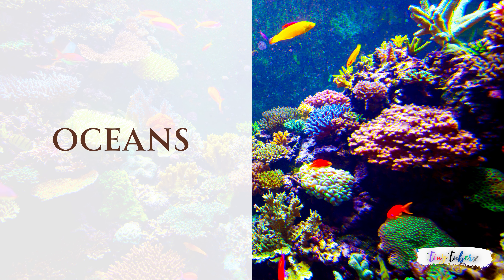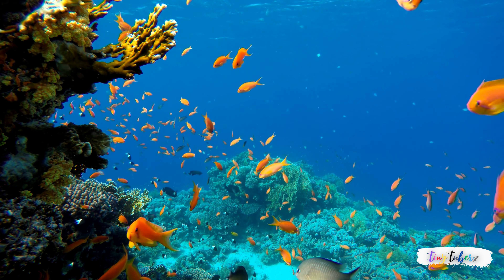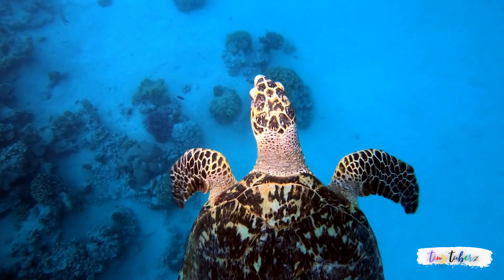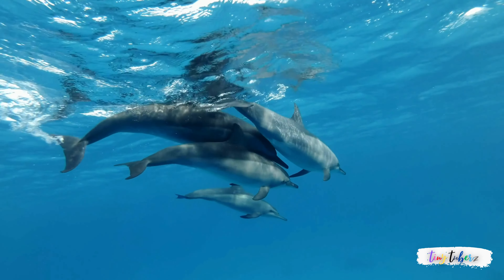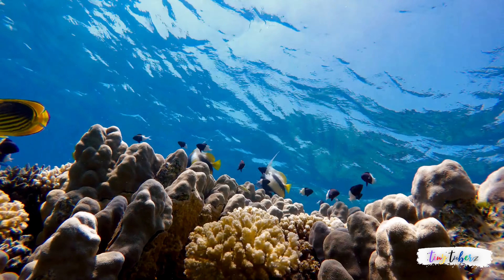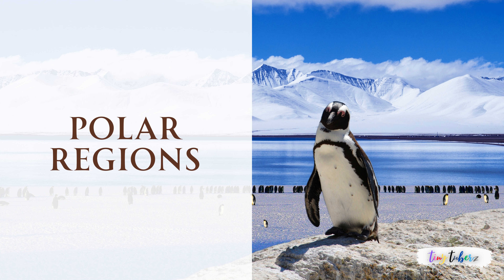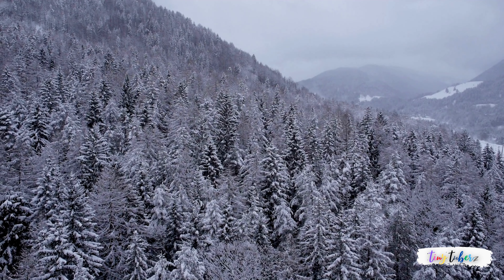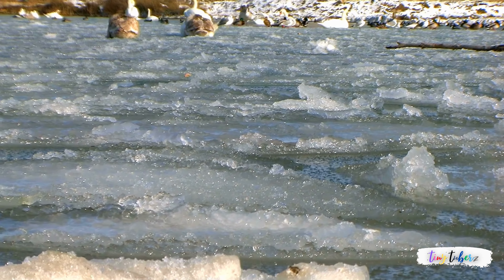Learn Habitats | Types of Habitat | Ocean | Forest | Desert | Grassland | Wetland | Mountain | Polar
In this video, we delve into the mesmerizing world of habitats and their diverse types. Join us on an incredible journey as we explore the richness and beauty of various ecosystems on our planet.

🌊 Ocean Habitat: Discover the vast blue expanse that covers more than 70% of Earth's surface. Unravel the mysteries of the deep sea and the astonishing marine life that thrives beneath the waves.

🌲 Forest Habitat: Venture into lush green forests and witness the harmonious dance of flora and fauna. Learn about the interconnectedness of these ecosystems and their crucial role in maintaining ecological balance.

🏜️ Desert Habitat: Explore the scorching landscapes of deserts, where life has adapted to extreme conditions. Uncover the unique survival strategies of desert-dwelling creatures and the remarkable plant life that endures the arid environment.

🌿 Grassland Habitat: Roam the vast grassy plains and delve into the wonders of these open spaces. Encounter a diverse range of grazers and predators that call this habitat their home.

🦆 Wetland Habitat: Immerse yourself in the serene beauty of wetlands, where land and water meet. Learn about the crucial ecological services these areas provide and the incredible biodiversity they support.

🏔️ Mountain Habitat: Ascend to great heights and experience the awe-inspiring world of mountains. Witness how life adapts to the challenges of high altitudes and rugged terrain.

🌨️ Polar Region: Embark on an icy adventure to the farthest reaches of the planet. Discover the harsh but captivating environments of the Arctic and Antarctic regions and the remarkable wildlife that survives in these extreme conditions.

🎥 Each episode will be an eye-opening exploration, packed with stunning visuals, captivating facts, and an appreciation for the remarkable diversity of life that thrives in each habitat.

🌏 Join us on this educational journey as we unveil the wonders of nature's finest creations.

Let's learn together and foster a deeper connection with our planet's awe-inspiring ecosystems!